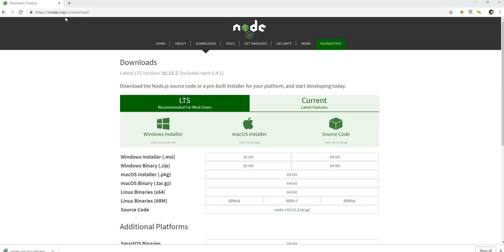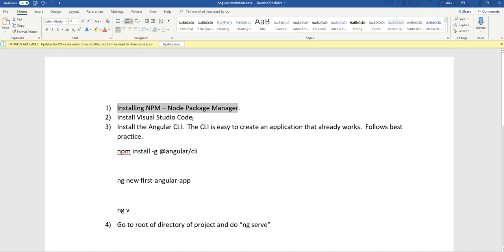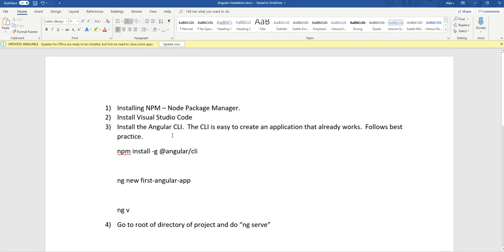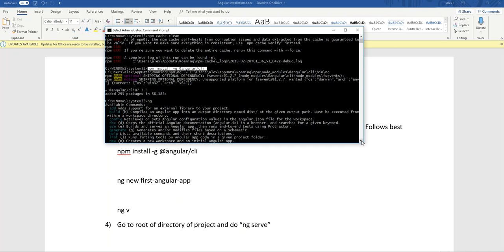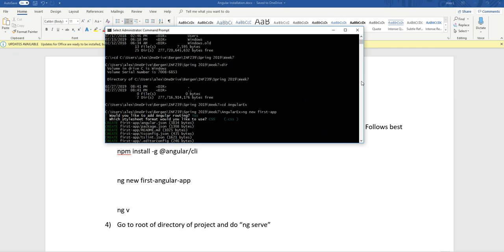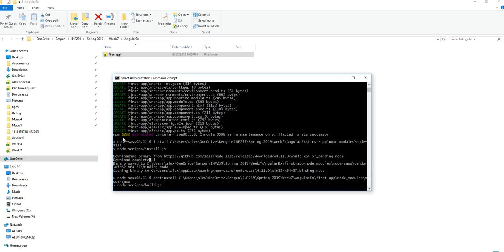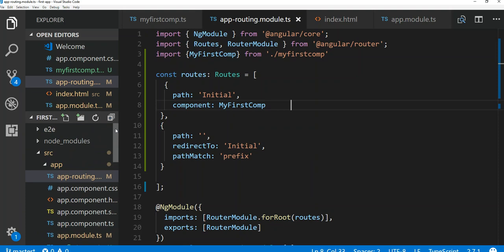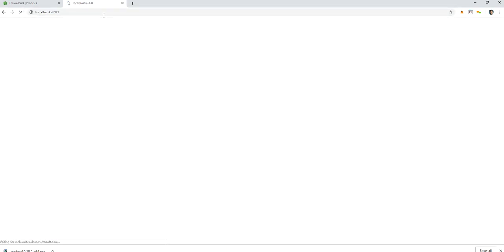Angular 7 - Configuration and Up and running in 10 Minutes!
A short video on setting up your Angular environment.  I have you install npm, Visual Studio code and get you up and running in 10 minutes!